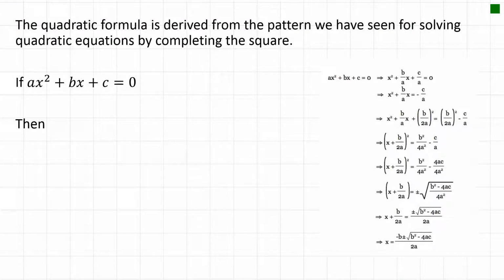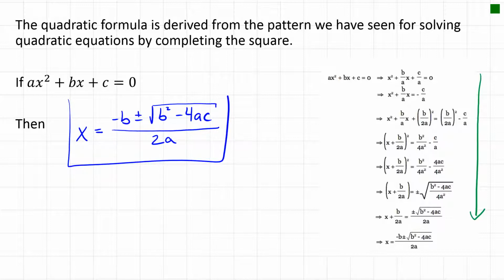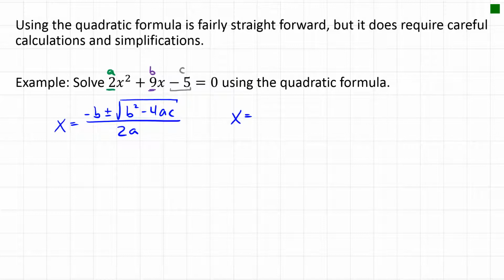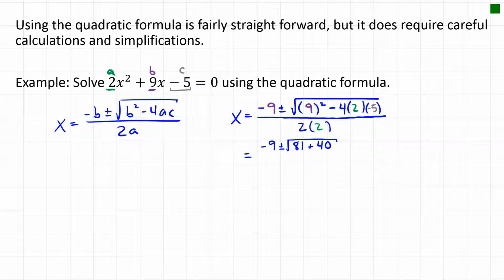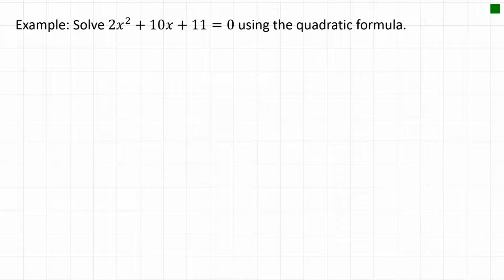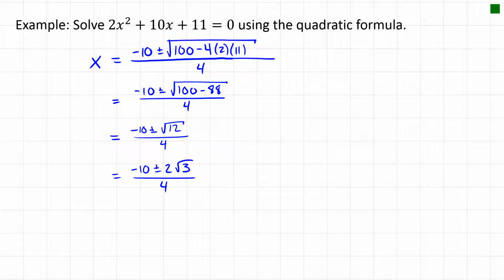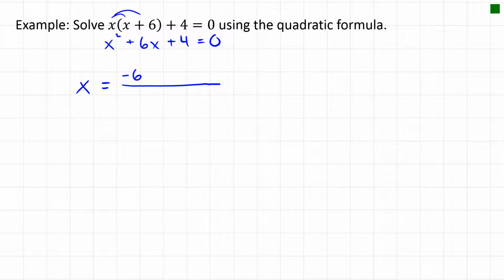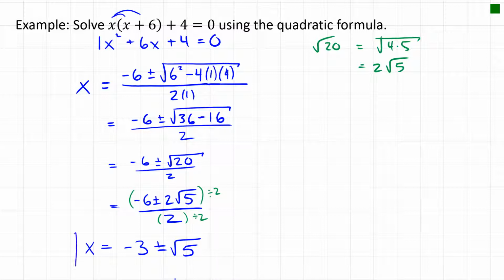u5 l3 s1 quadraticformula